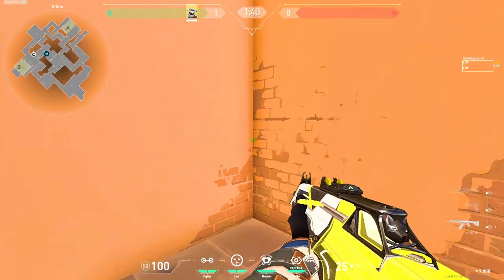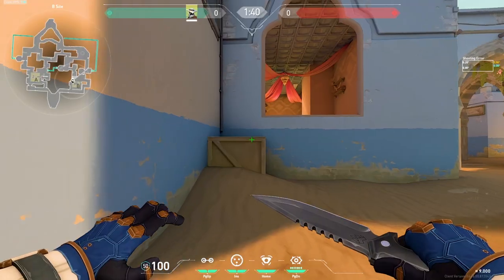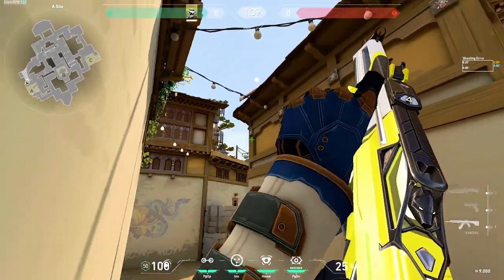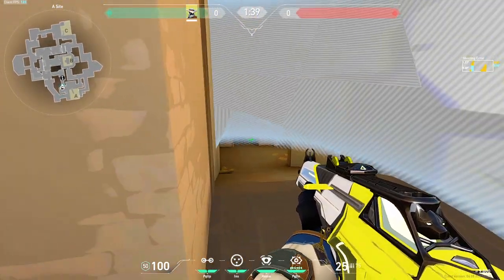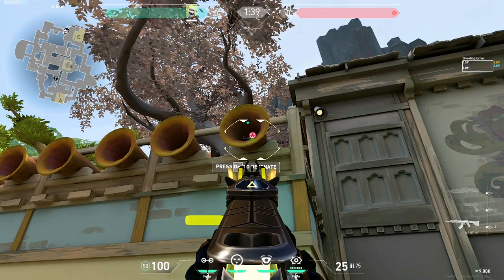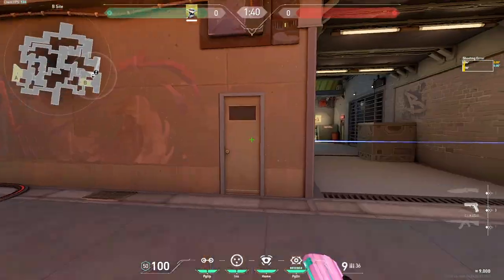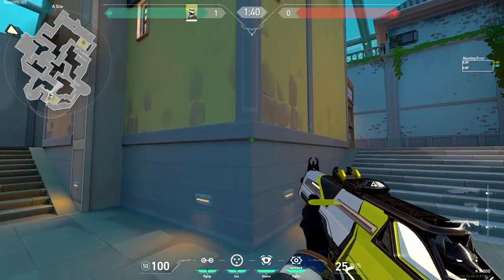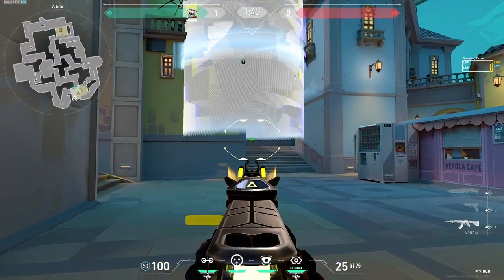BEST Cypher ONE -WAYS for ALL MAPS 2023 - VALORANT Guide 🔥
In this must-see VALORANT Cypher guide, we'll take a deep dive into the best cypher one ways for all maps 2023 , we will cover , the best and the greatest cypher oneway smokes of 2023 !!

From new Cypher one-ways to tried-and-true tactics, our expert VALORANT players will show you how to use Cypher to control the battlefield and give you a huge advantage over your opponents. Whether you're a seasoned veteran or just starting out, this guide is packed with valuable insights and strategies that will help you take your game to the next level.

So if you want to learn how to use Cypher's one-way smokes to outsmart your opponents and win more matches, join us for this exciting and informative VALORANT Cypher guide.